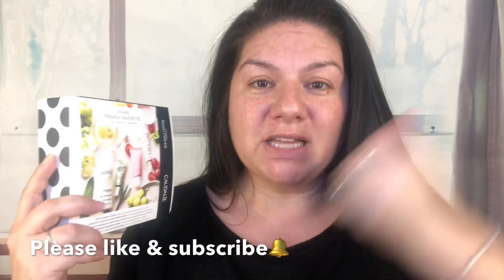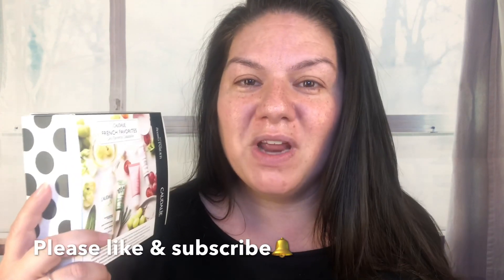TESTING CAUDALIE FACE CARE PRODUCTS REVIEW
Caudalie VinoSource Moisturizing Sorbet, 1.3 oz.

Caudalie Favorite Set,